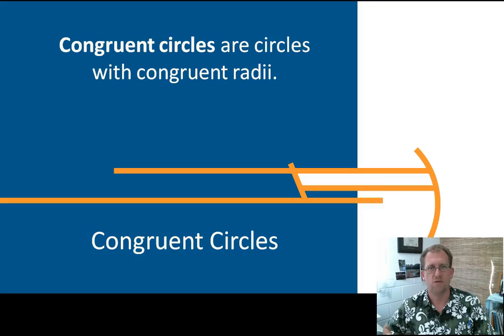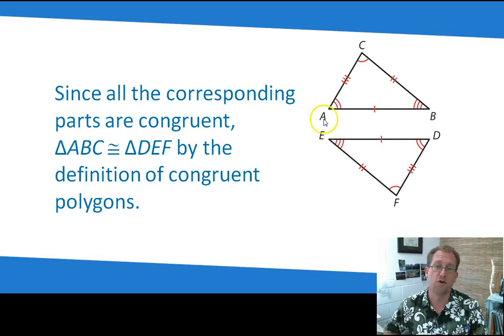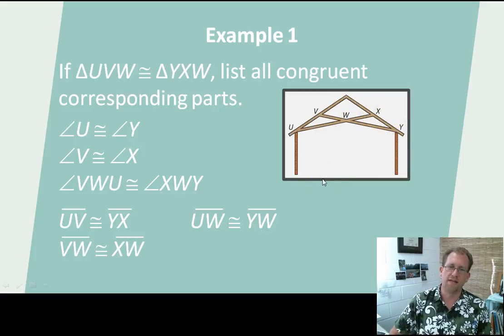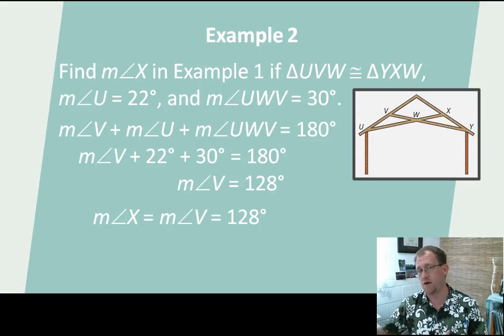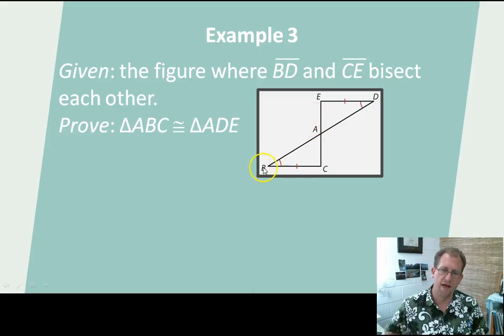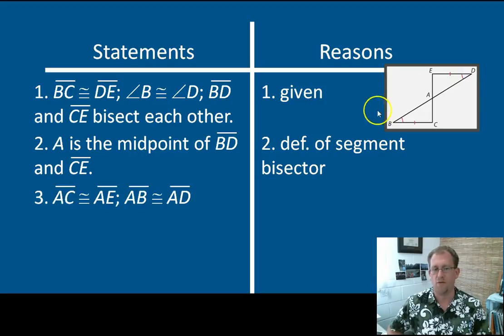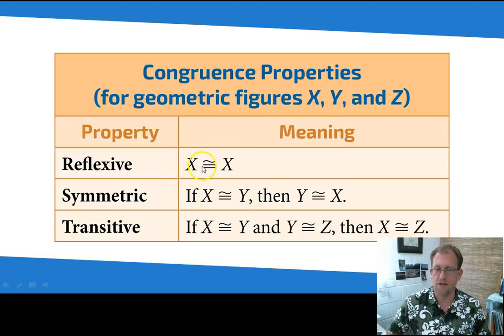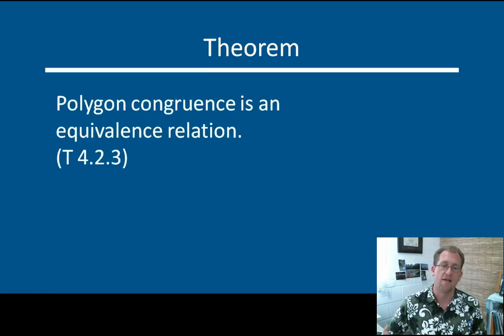Congruent Figures, BJU Press Geometry 4th Ed, Lesson 4.2--CCCS Flipped Geometry # 23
This lesson reviews the properties of congruence in preparation for demonstrating triangle congruence.  It introduces the principle that corresponding parts of congruent triangles are congruent.